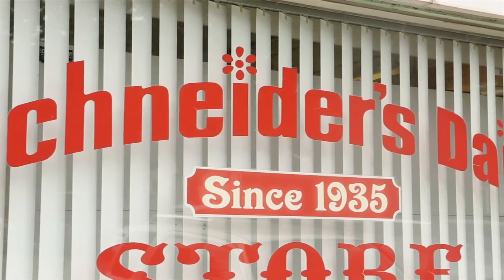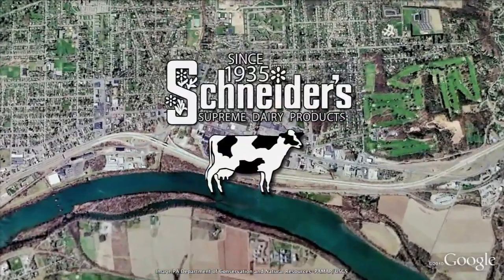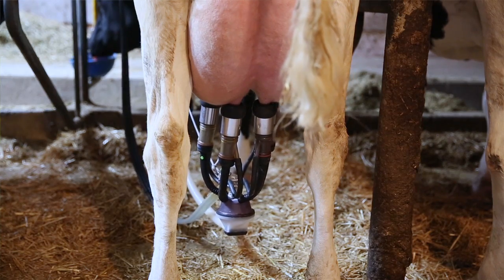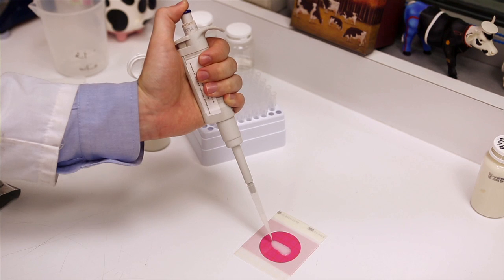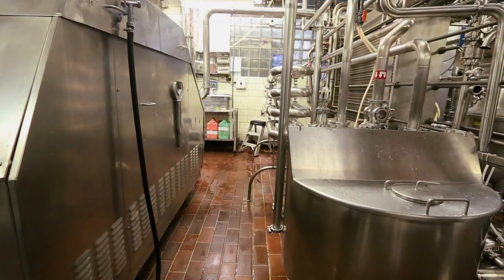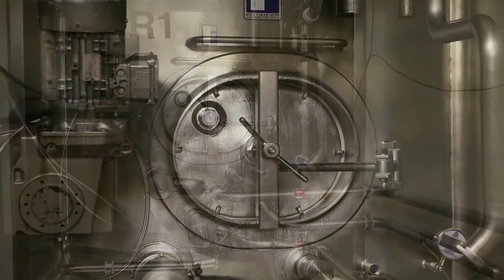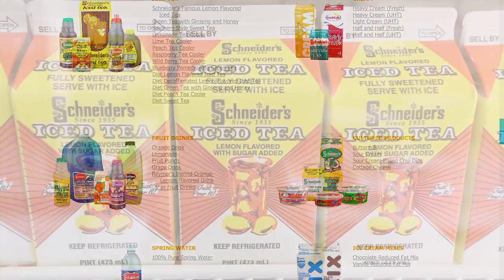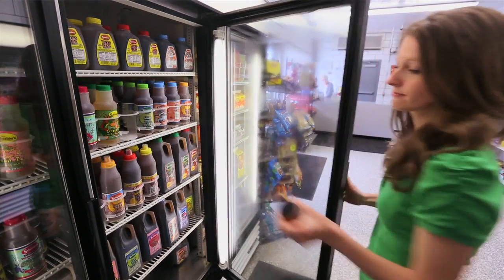Schneider's Dairy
Schneider's Dairy, Inc., founded in 1935, is a family-owned and operated dairy in Pittsburgh, PA.  Today, Schneider's Dairy has over 350 employees and processes more than 450,000 gallons of milk per week company wide. The company is ranked among the top 100 dairies in the United States. The company markets these products to schools, healthcare facilities, supermarkets, convenience stores, restaurants, and food service companies throughout most of Pennsylvania, eastern Ohio, parts of West Virginia, southern New York, New Jersey and Connecticut.